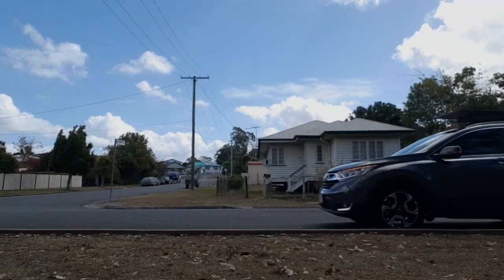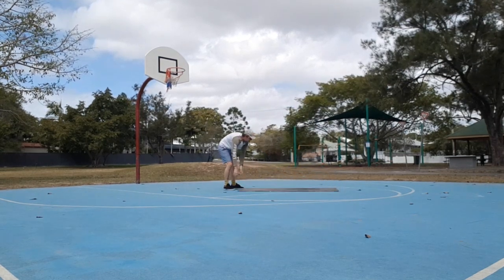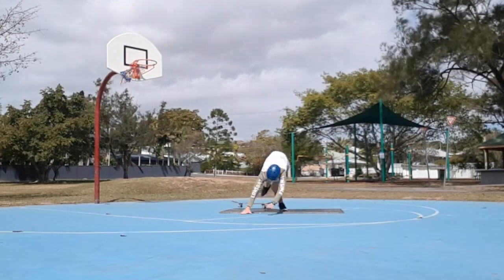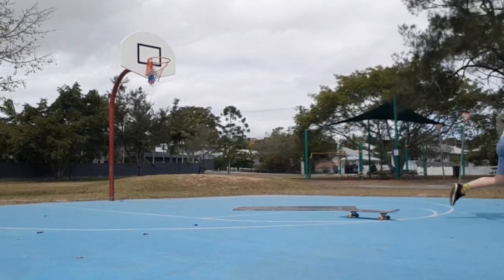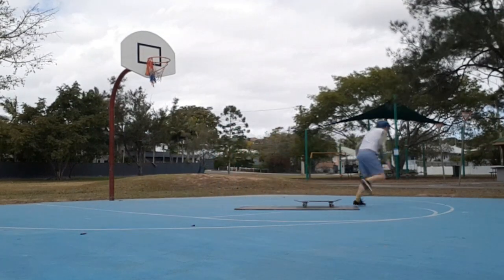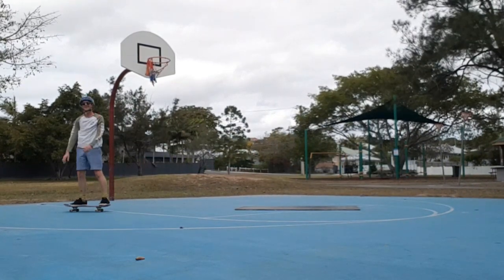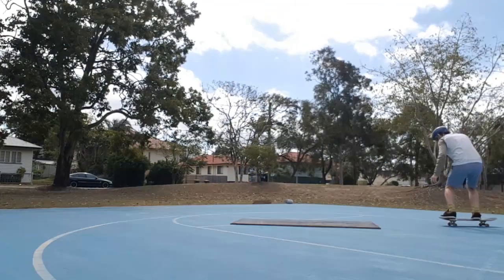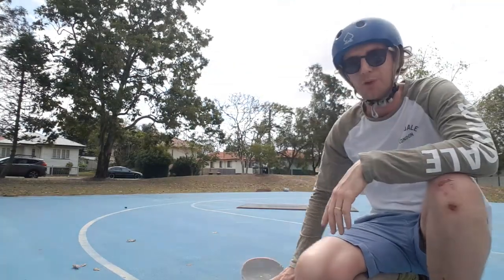Day 11 - Half cab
Just a quick one today against one of my personal battles with the half cab.

skatember trick list
1. Ollie
2. Drop in
3. Fakie ollie
4. Rock to fakie
5. Nollie shove it
6. Fakie rock
7. No comply
8. Axle stall
9. Caveman
10. Tail stall
11. Half cab
12. BS 50-50
13. FS 180 ollie
14. FS 50-50
15. BS 180 ollie
16. Rock n roll
17. Pop shove it
18. Half cab rock
19. FS pop shove it
20. Feeble
21. Kickflip
22. Smith
23. Heelflip
24. 5-0
25. Fakie big spin
26. Alley-oop
27. 360 shove it
28. Disaster
29. Varial kickflip
30. Blunt